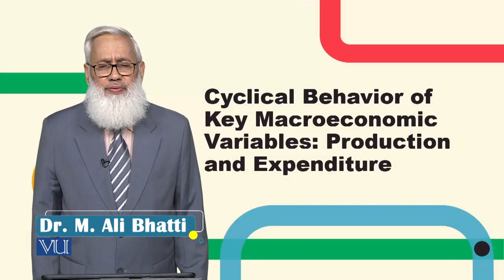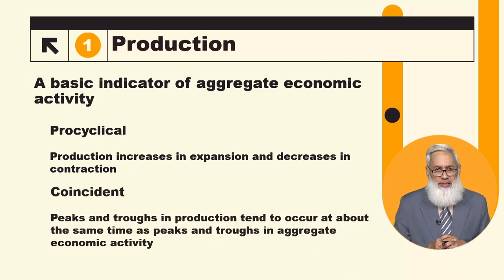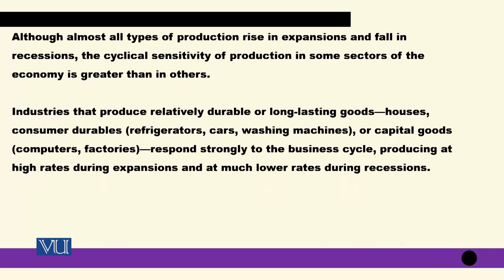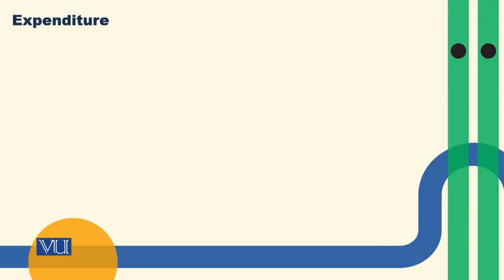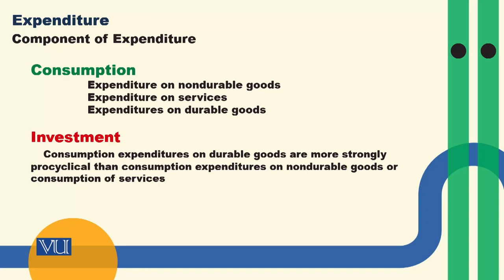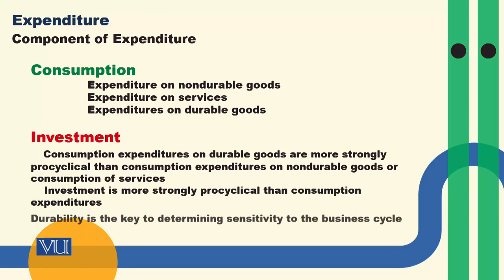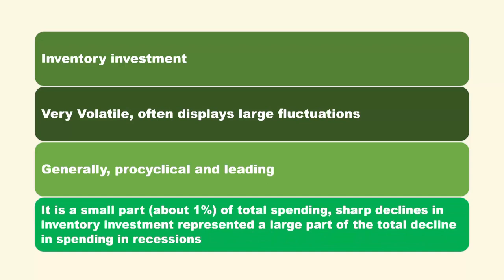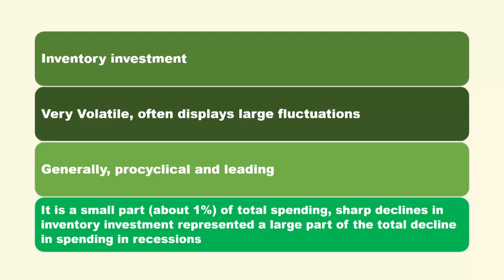Cyclical Behavior of Key Macroeconomic Variables | Macroeconomic Analysis | ECO616_Topic093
Topic093: Cyclical Behavior of Key Macroeconomic Variables,